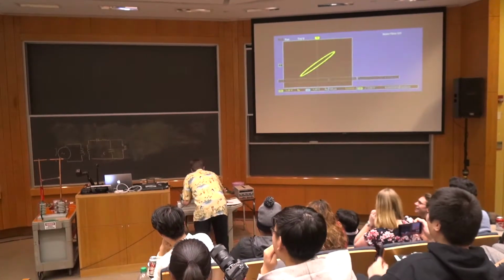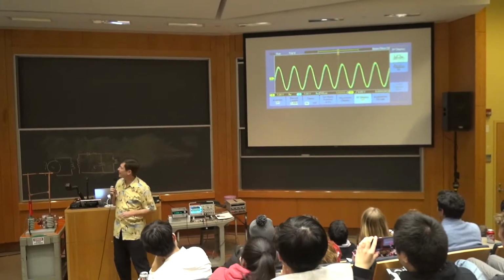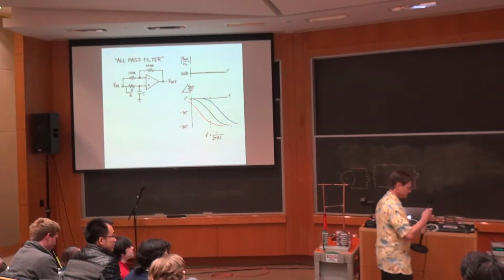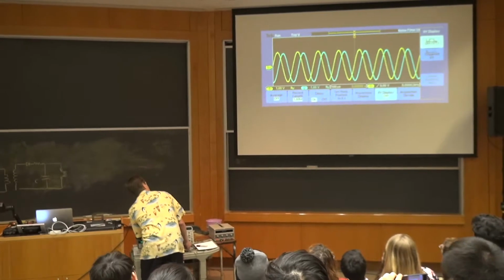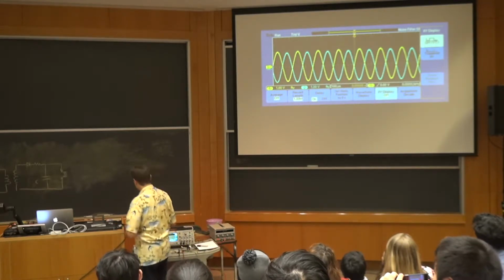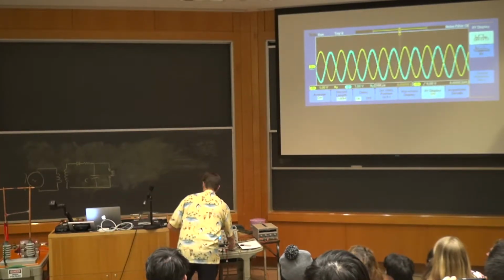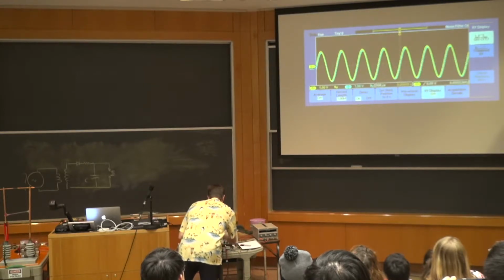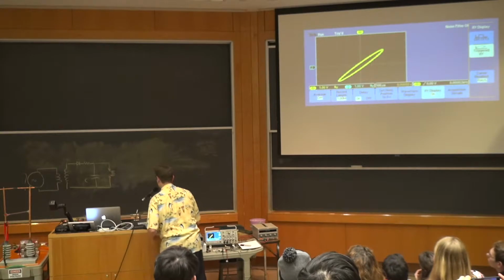Spark Party 2017 (Part 4)